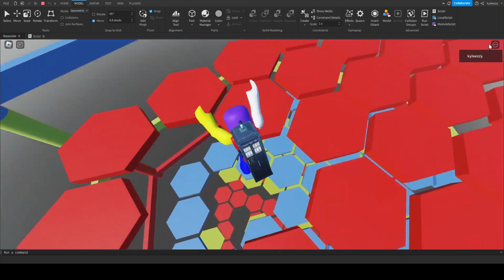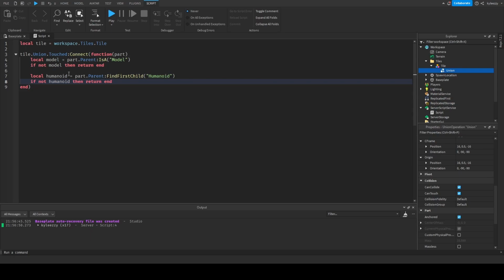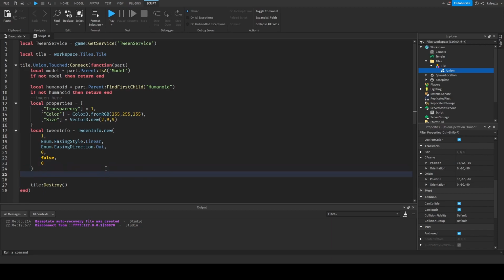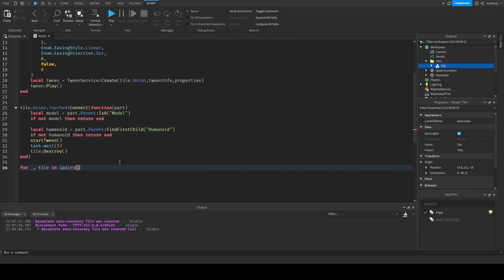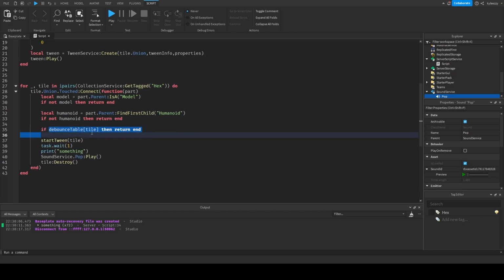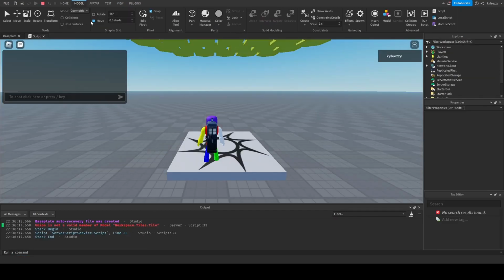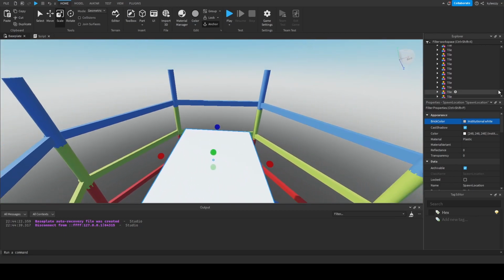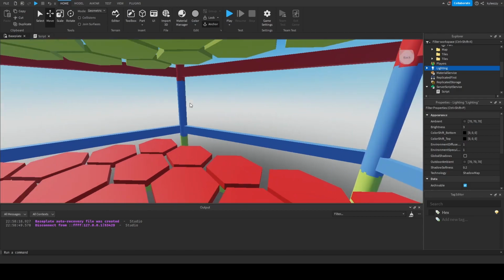How to make FALL GUYS in ROBLOX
Roblox Scripting Tutorial, Start To finish, how to make the game mode Hex-A-Gone from "Fall Guys" in 20 minutes.